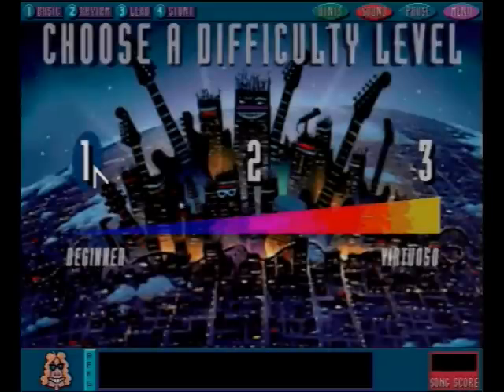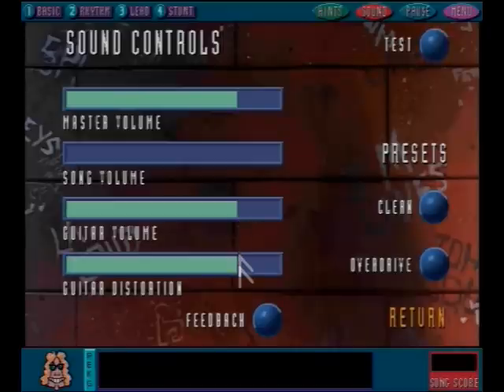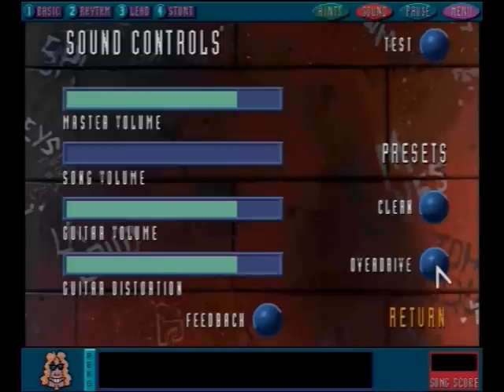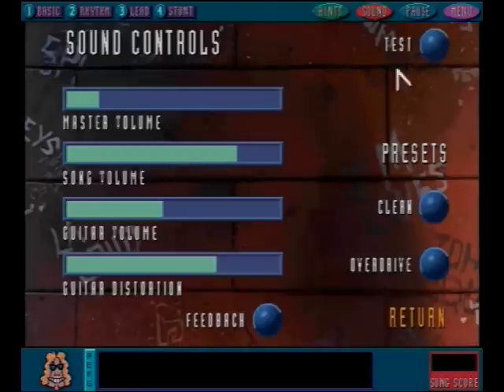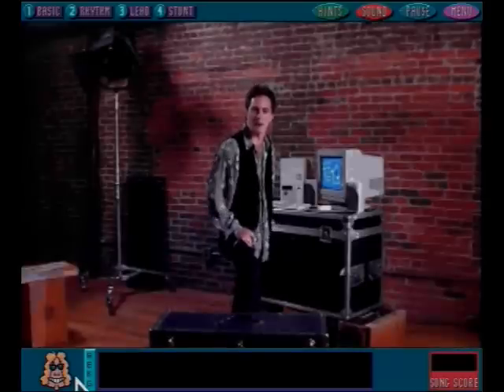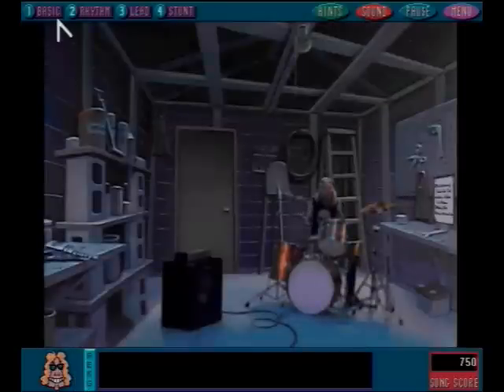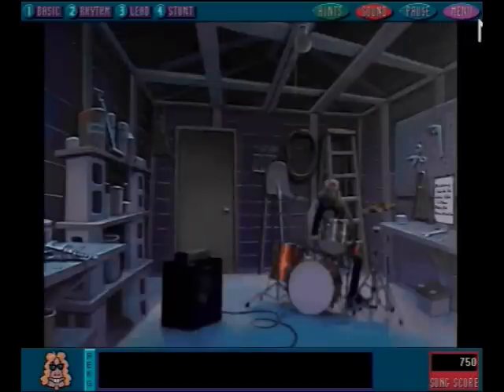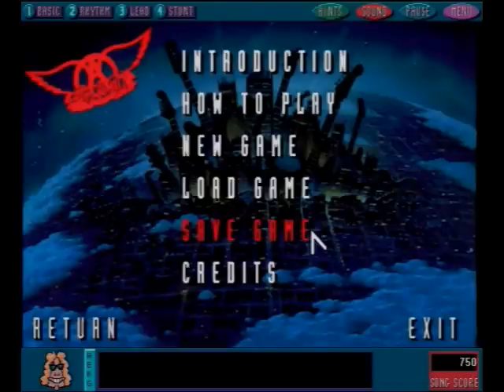Quest For Fame (Aerosmith) - Game Basics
Quest For Fame - The Movie.

All scenes from one of the greatest music games out there featuring Aerosmith (1994) packed in 9 video-parts...

In the game you are some guy that'll make his way from his very own garage right to the big stage with Aerosmith...a game much more personal than Guitar Hero Aerosmith today, because you really interact with the band - when you fail in the game then Steven will tell you to try again or something. You'll really find a small virtual reality in this game =)

Welcome to West Feedback! Enjoy!!